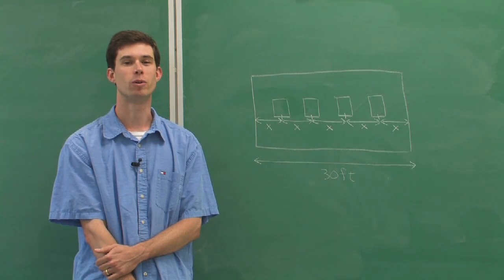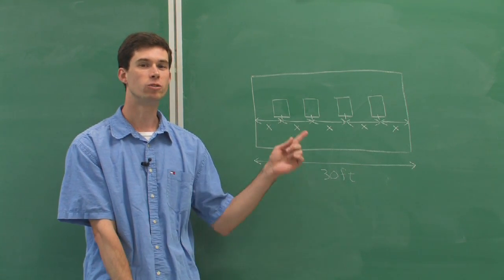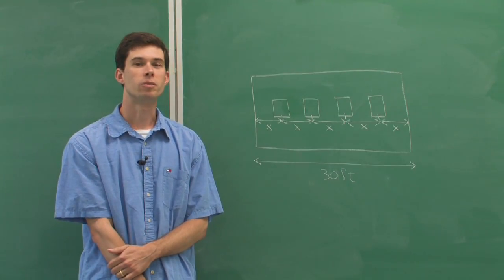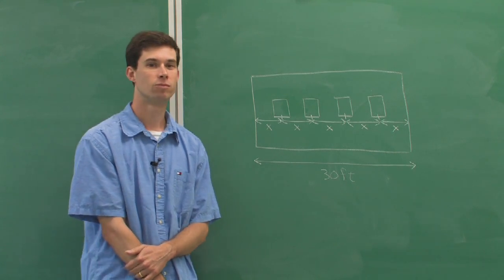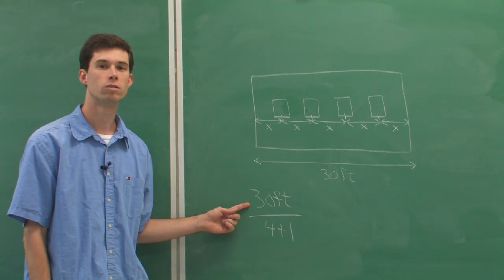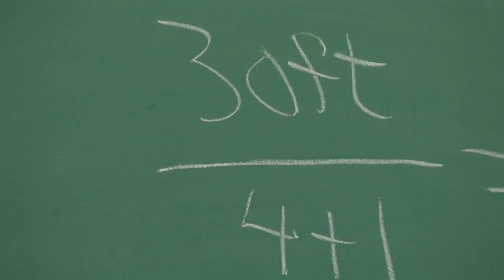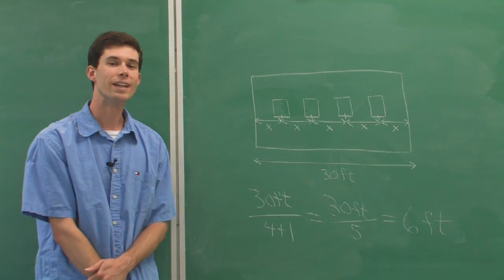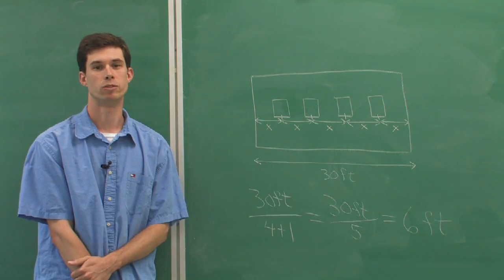Mathematics: Geometry & Trigonometry : Practical Examples of Using Math in Carpentry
Math is practical in carpentry for spacing windows equally across a room. Use math for carpentry projects with tips from an assistant mathematics professor in this free video on mathematics.